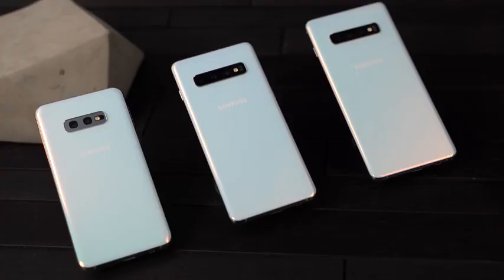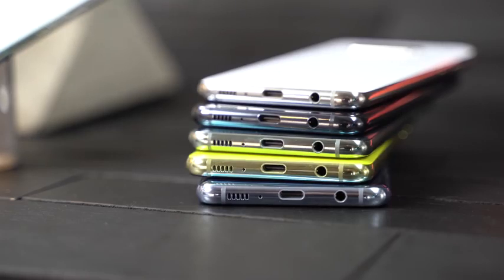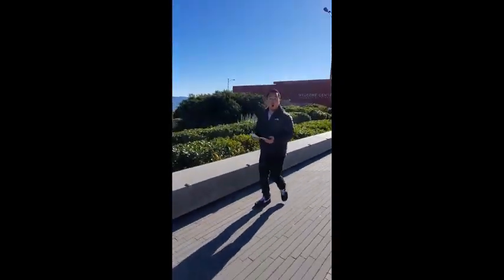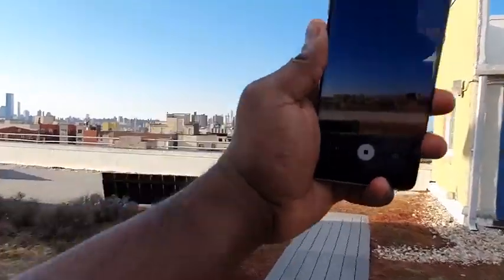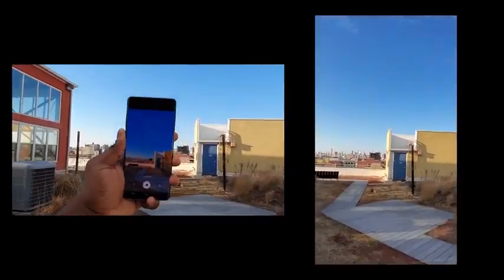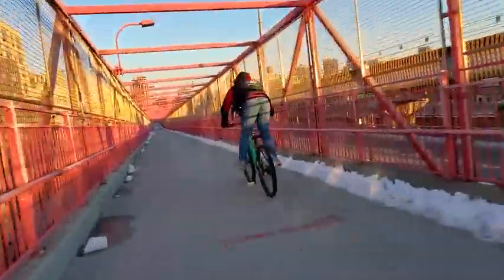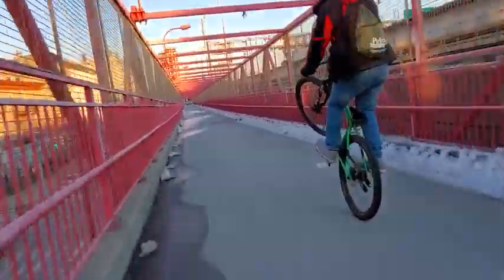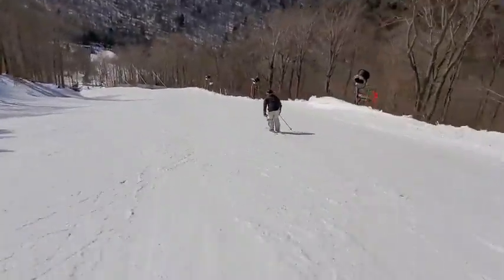The Secret Galaxy S10 feature NO ONE is talking about!!!